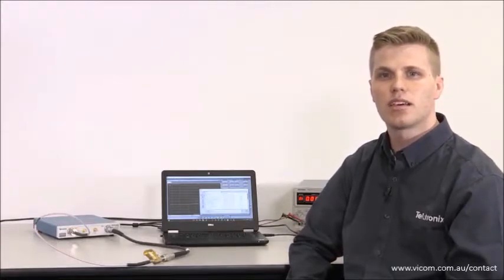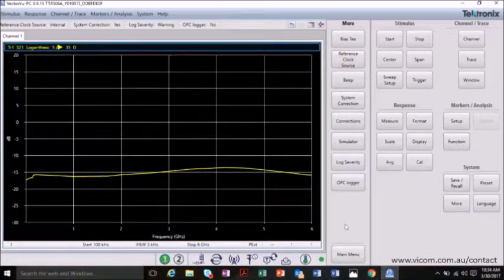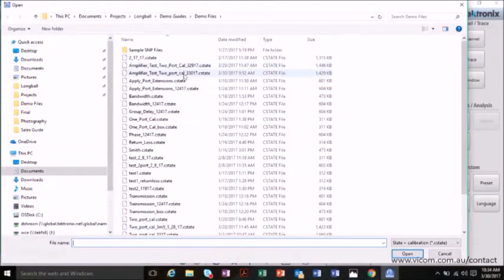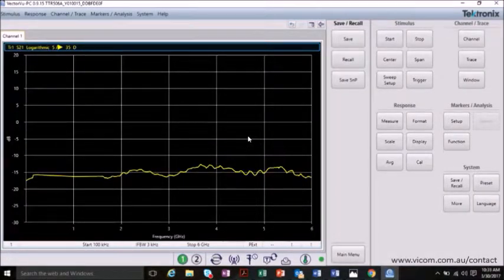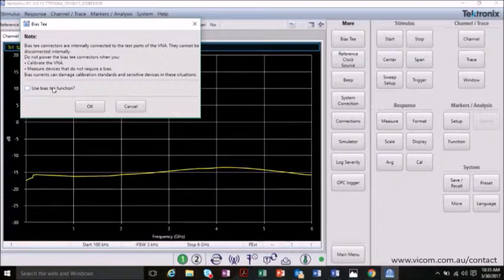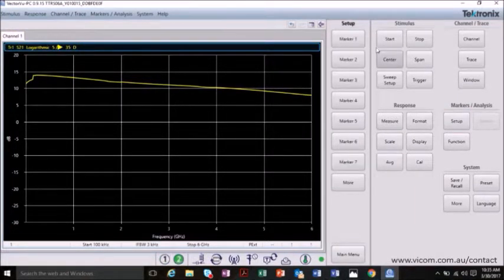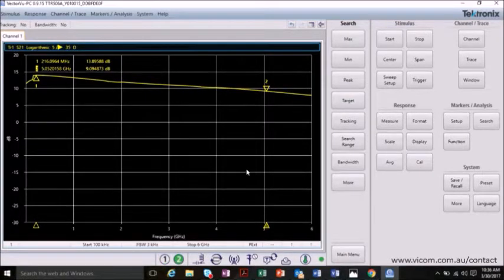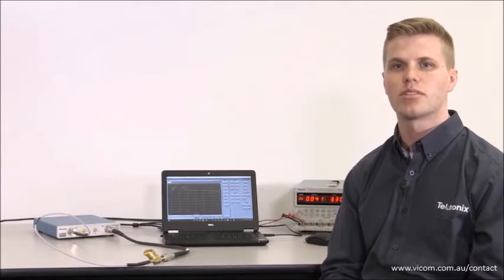Making an Amplifier Gain Measurement using the Tektronix TTR500 VNA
Watch this video to see how easy it is to take a Gain Measurement of an Amplifier using the built-in Bias Tee of the TTR500 Series Vector Network Analyzer.